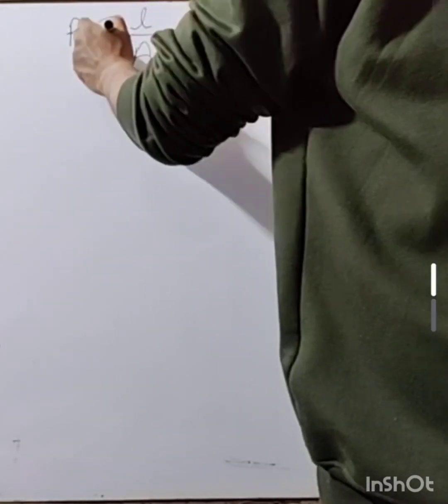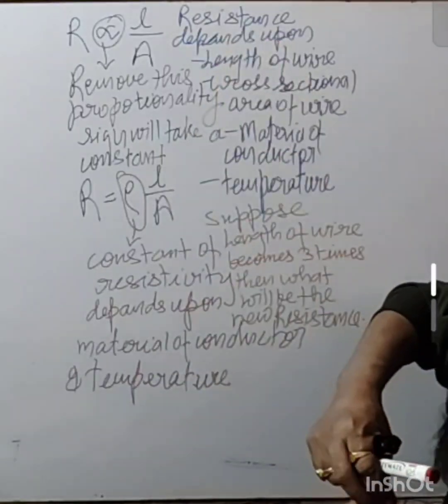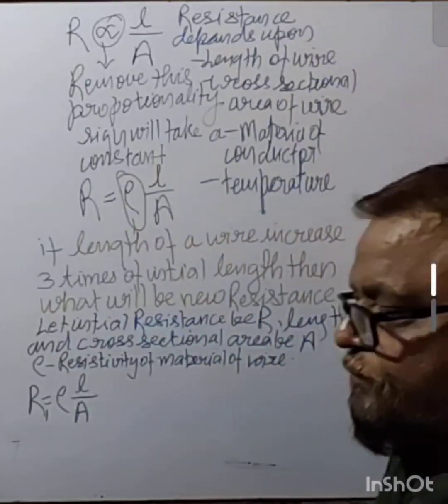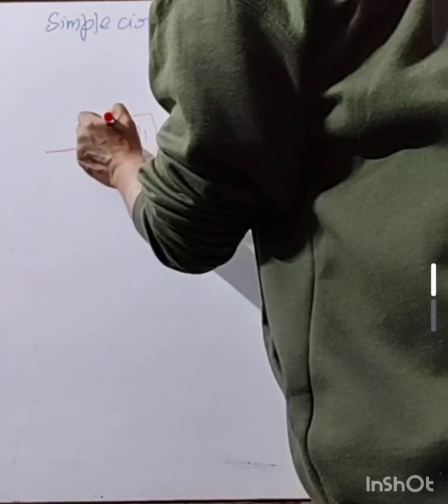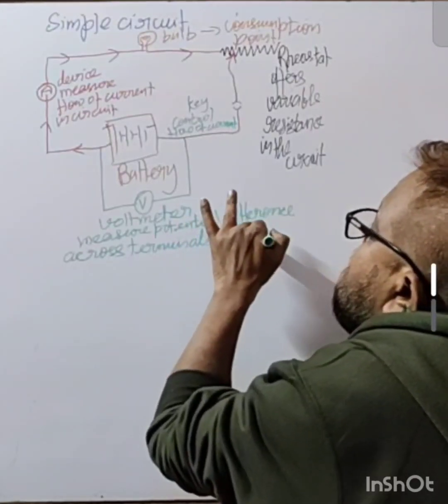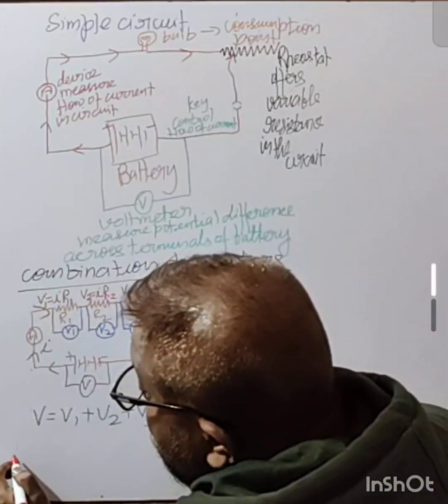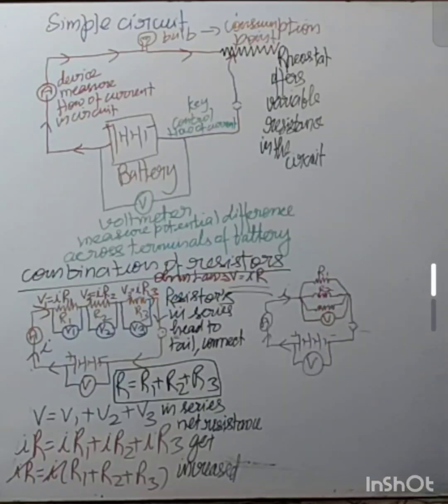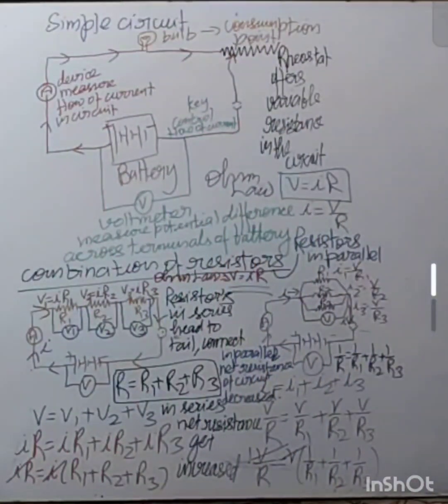January 22, 2025